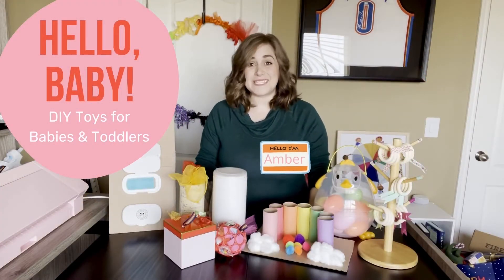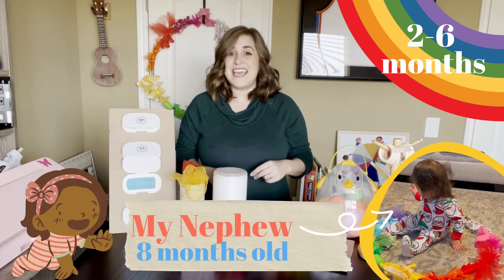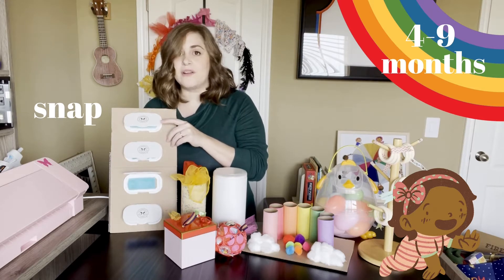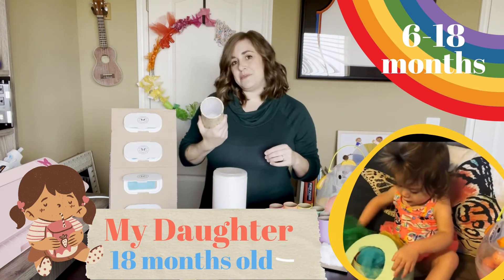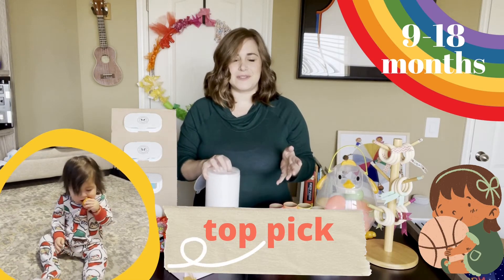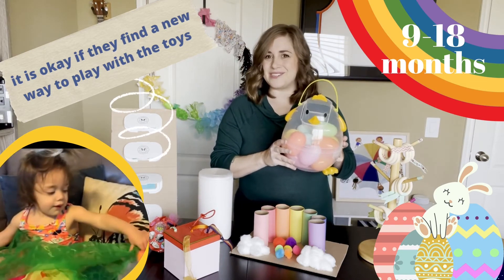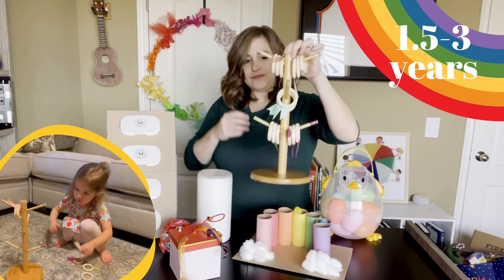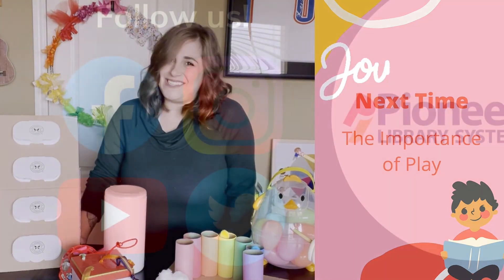Hello Baby: DIY Toys for Babies and Toddlers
Children have wonderful imaginations! When we encourage pretend play and find ways to expand it so that children explore different situations and characters we add to their "sense of story."

Join Amber as she share some toys that you can make at home for your babies and toddlers.